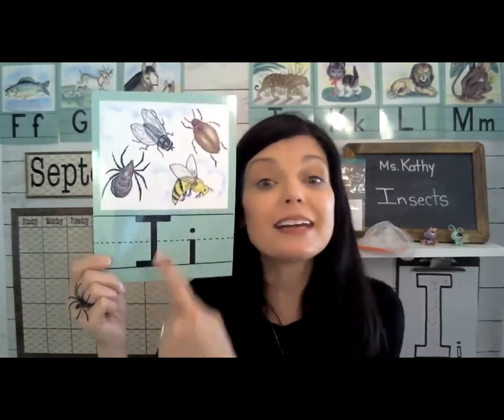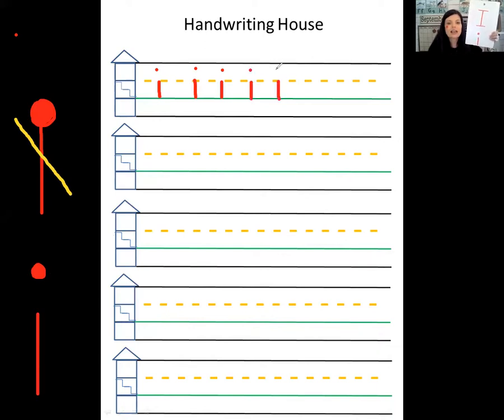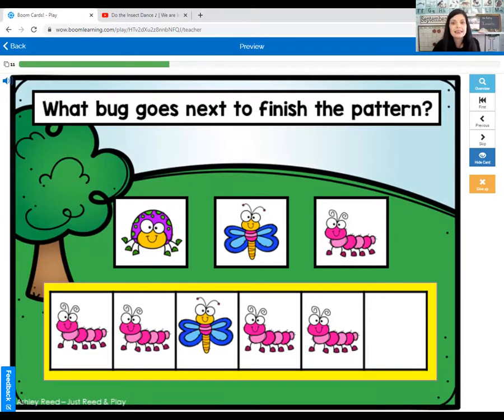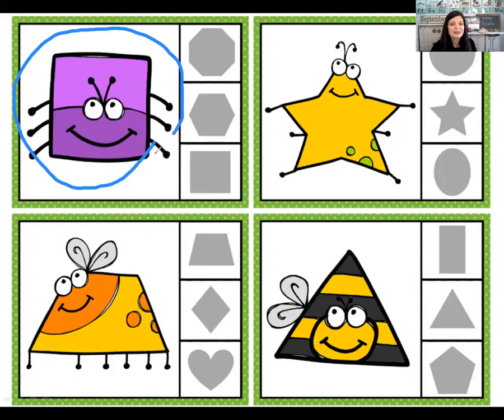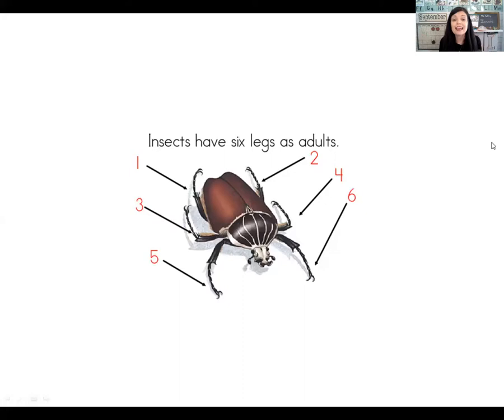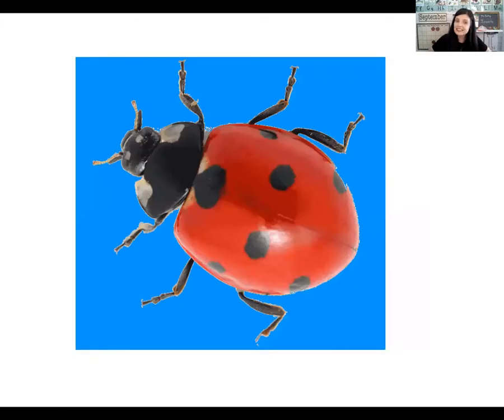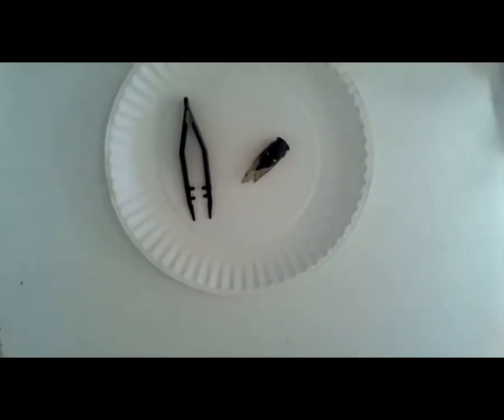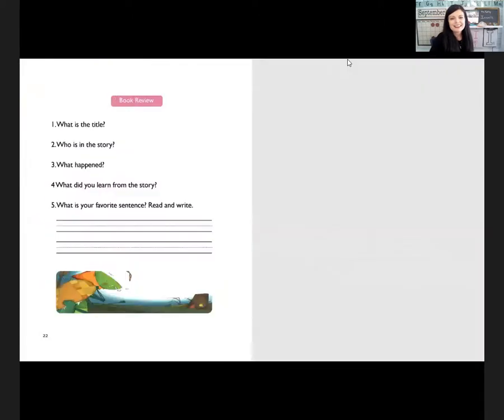I is for Insects (Semester 1, Week 2, F-J)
I hope they bless your homeschool!
Kathy